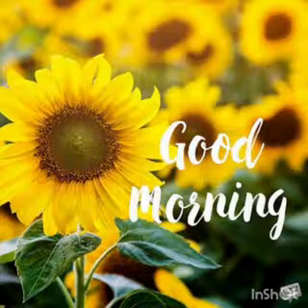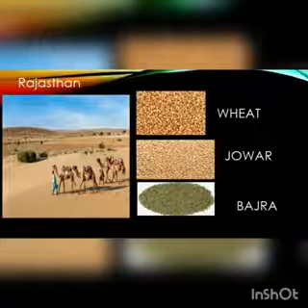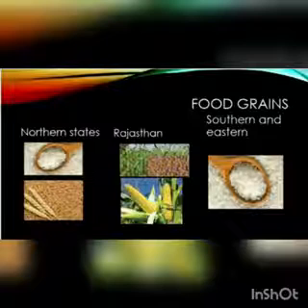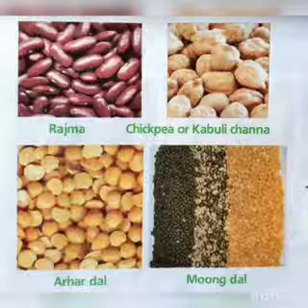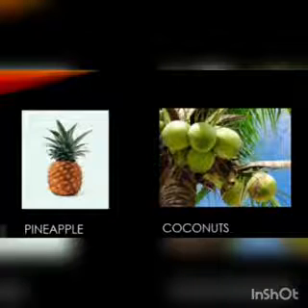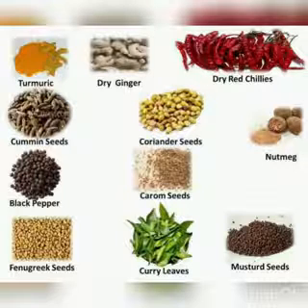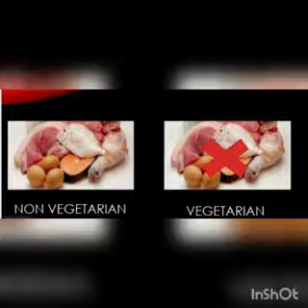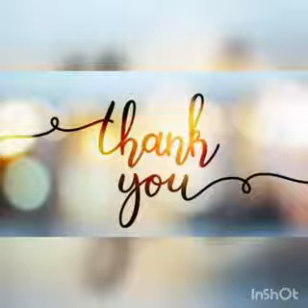Class 3 Social studies Chapter 6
Divya R.